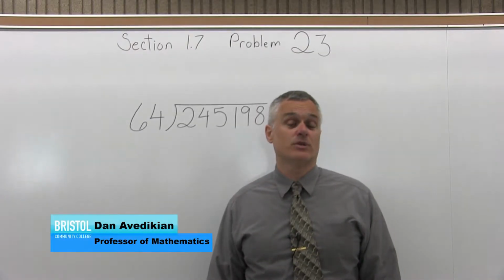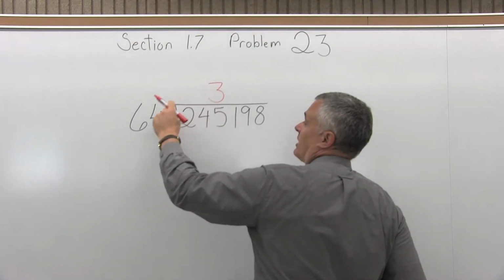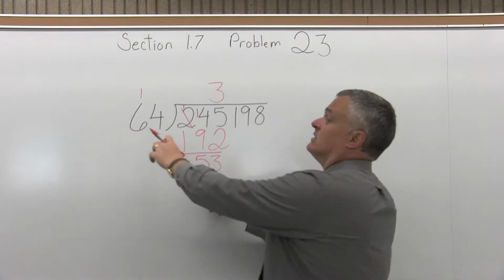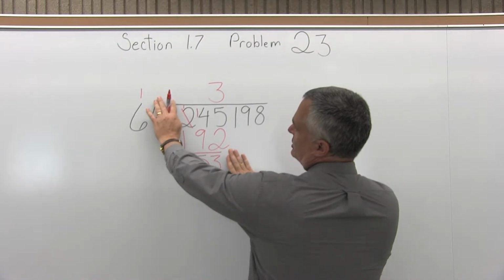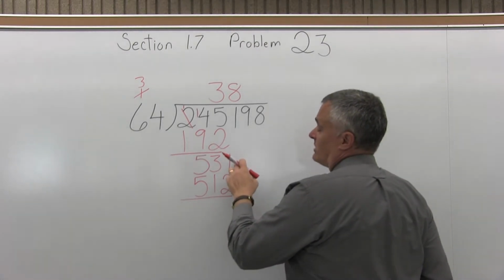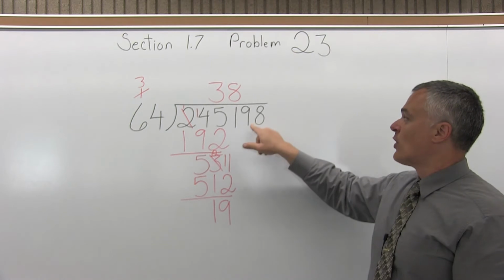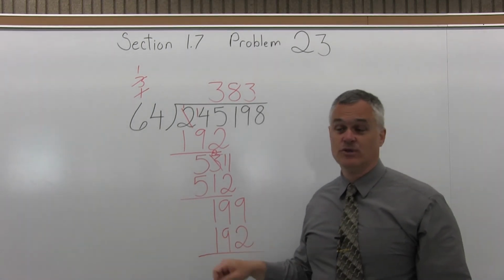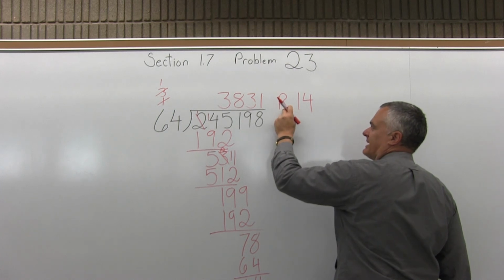MTH 060 : Section 1.7 Problem 23 - Mathematics with Dan Avedikian